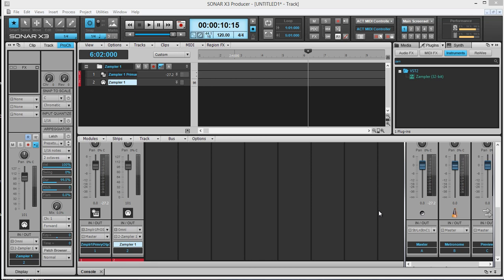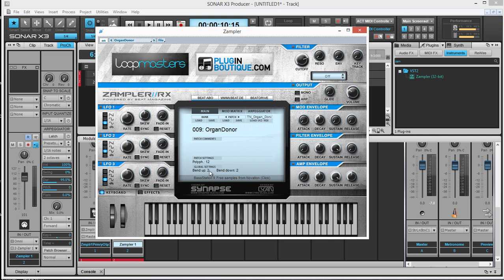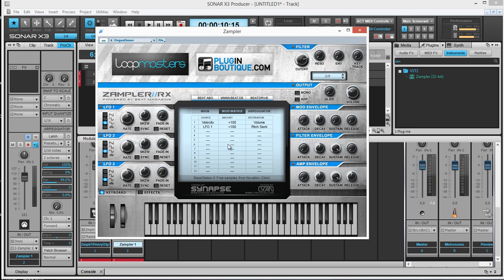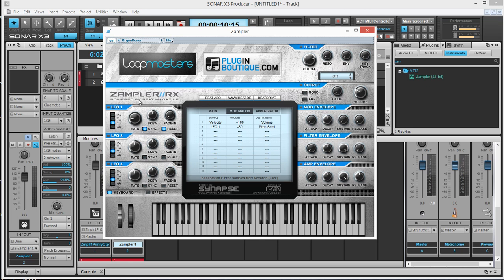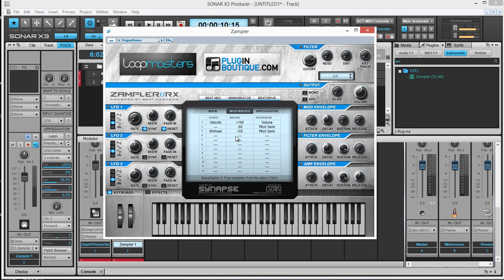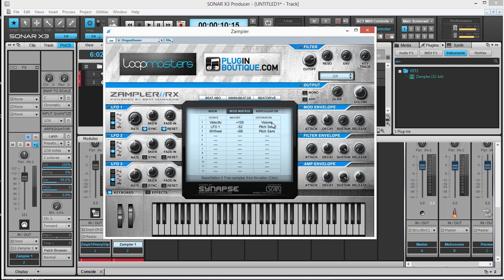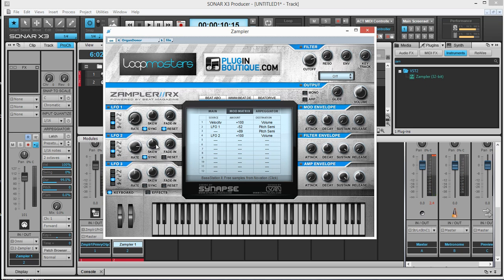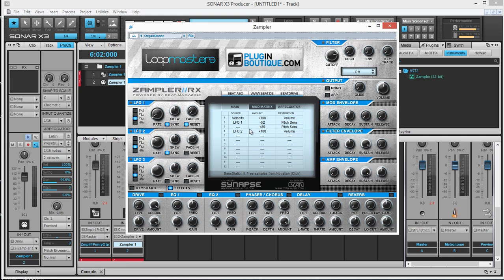Using Zampler to create a PitchFall Sound Design Patch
In my obsession with creating more pitch drop sound design patches, I have taken on Zampler, the free sample player from pluginboutique.com. Zampler comes with an amazing amount of creative sound design features and automation options.It also comes with 400mb of sample content.

Just like the video in Zeta, This video shows 3 methods of setting up pitch controls, and then further explores by adding a gating effect at the end. With some automated dial controls thrown in, we can make our patch sound really professional.